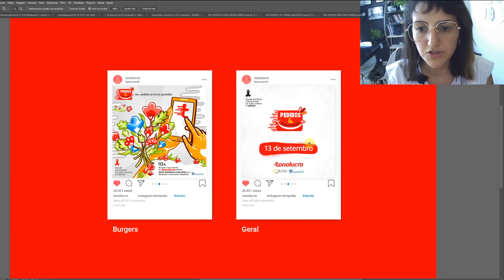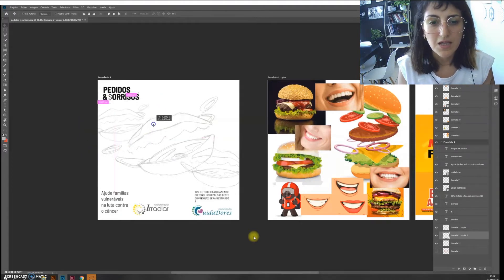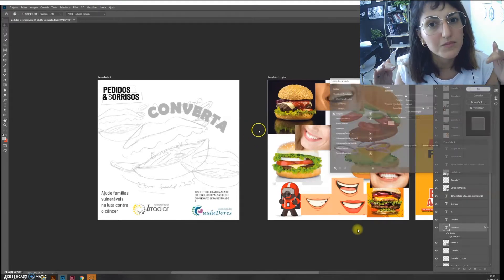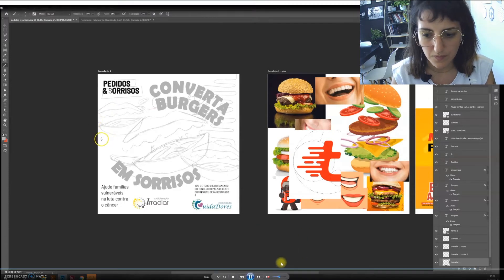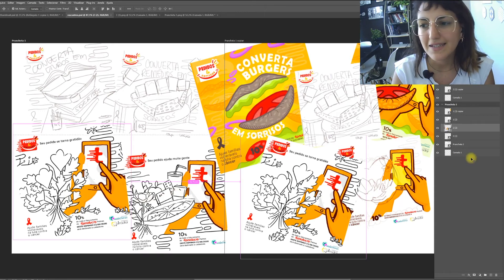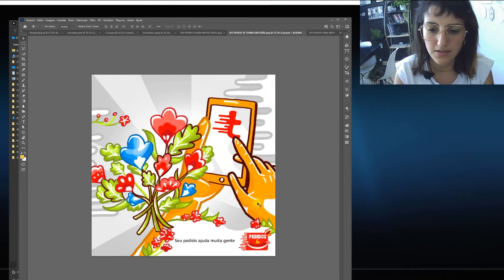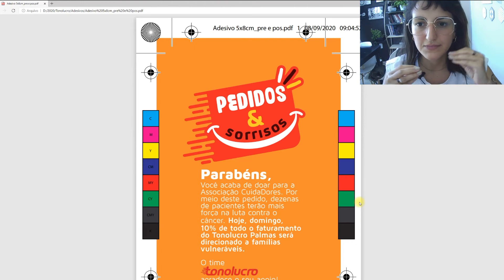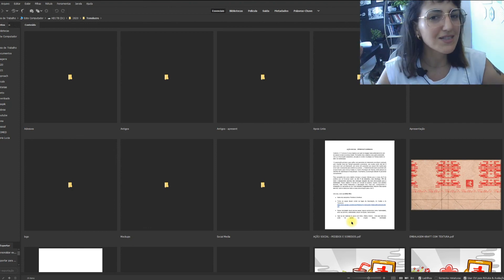Brazilian Art Director explaining the process of making a Photoshop Ilustration Campaign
Company: Tonolucro